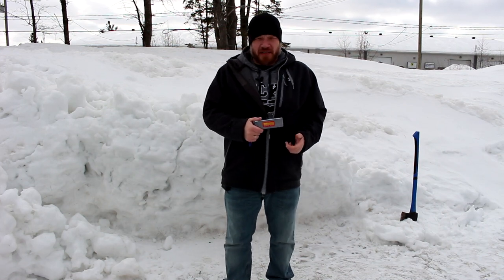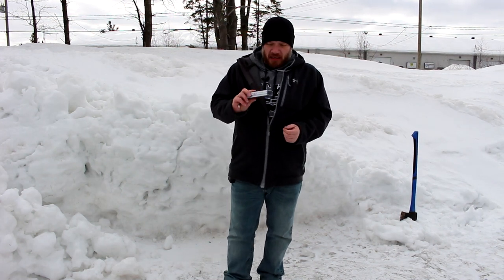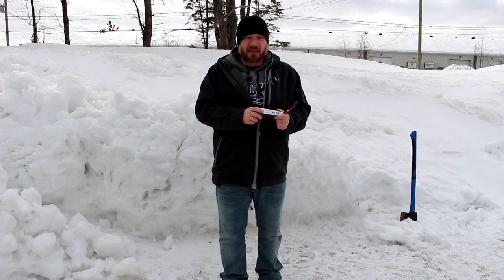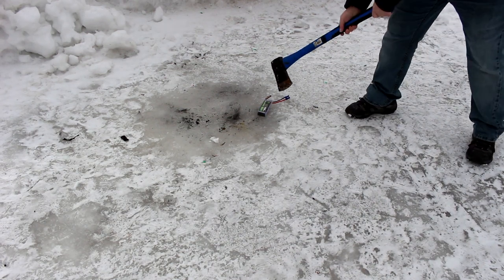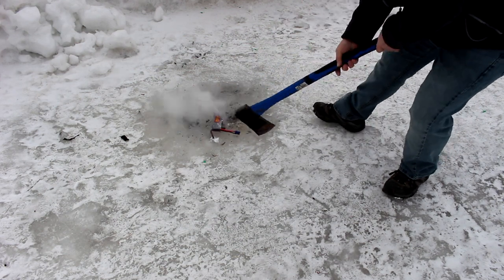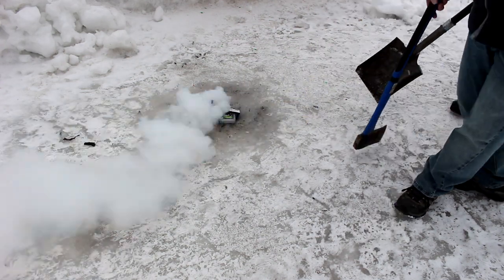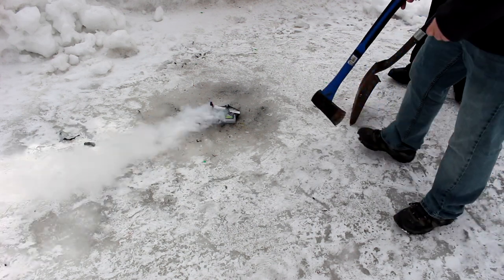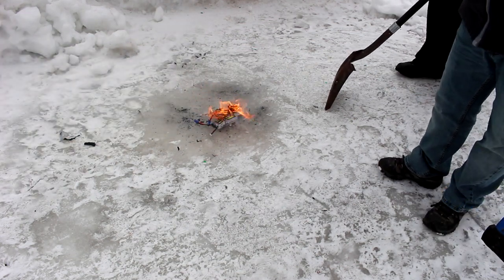Lithium Polymer LIPO THE DANGER